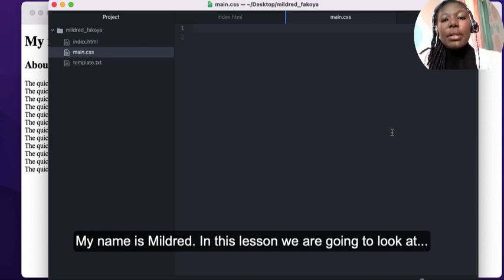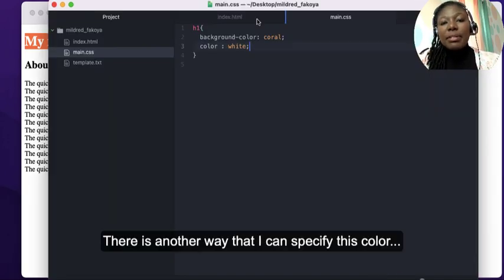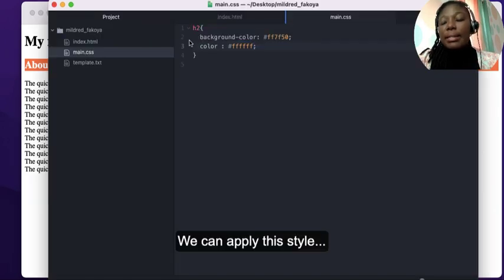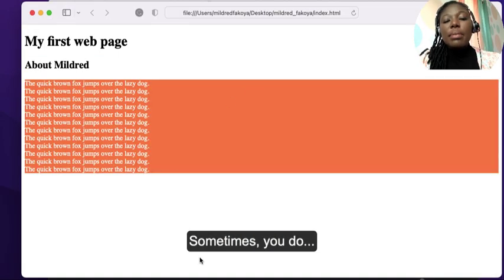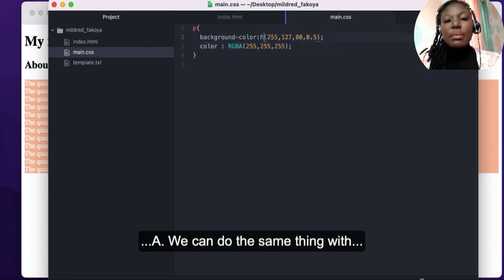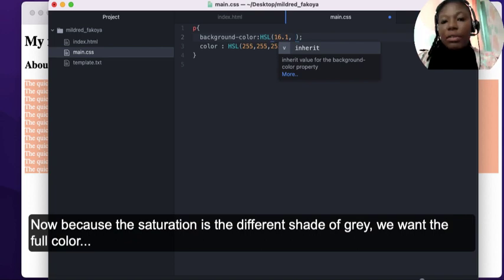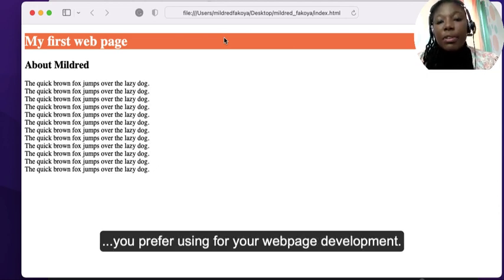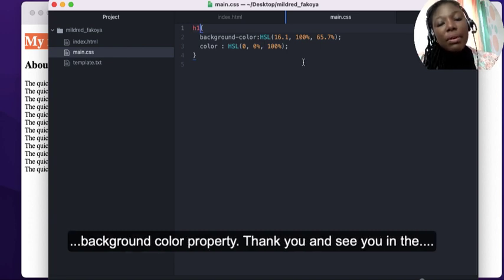Week 2 - Lesson 2 : CSS Colors